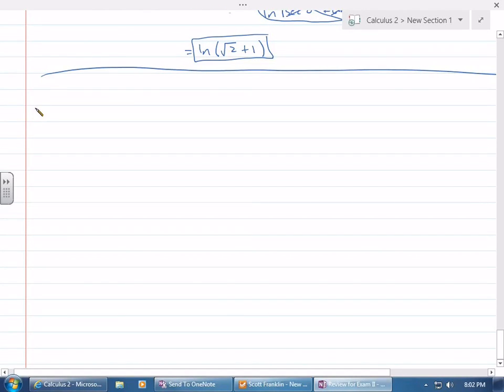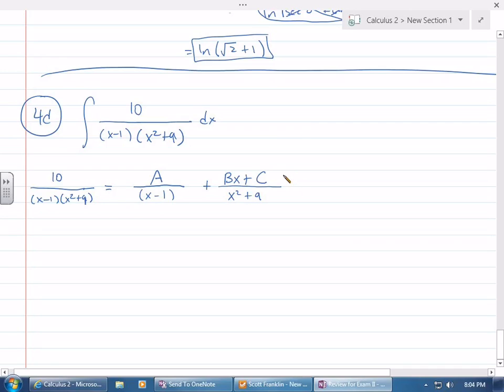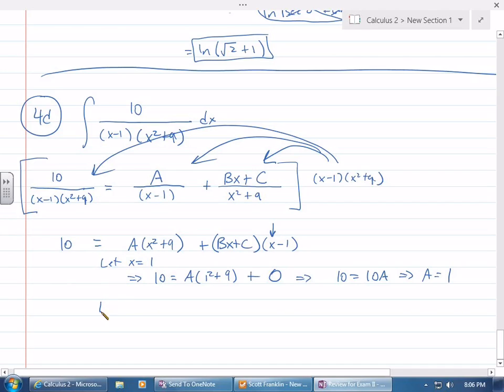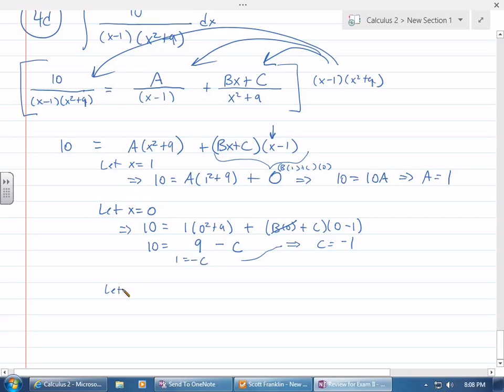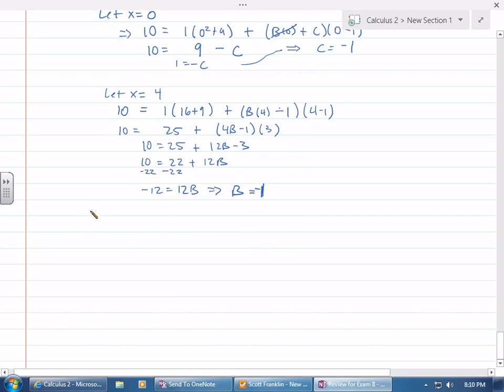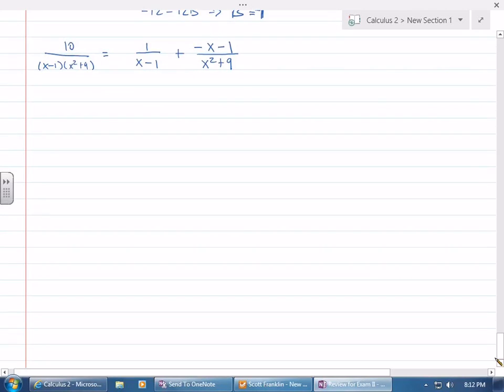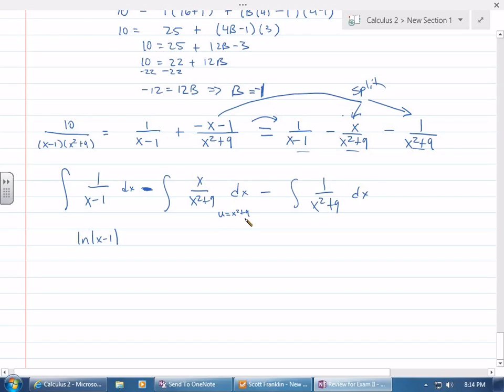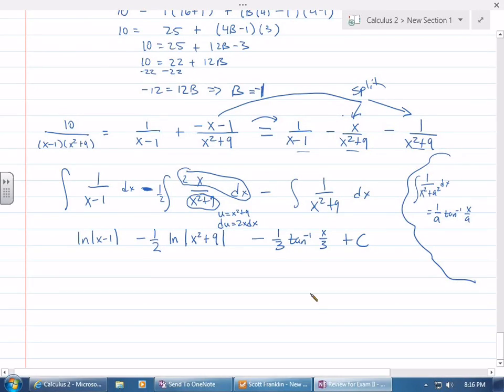Calculus 2 - Exam 2 Review 4d (Partial Fractions)